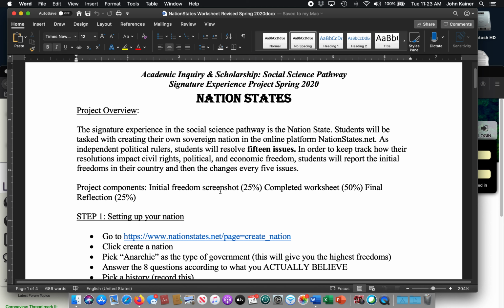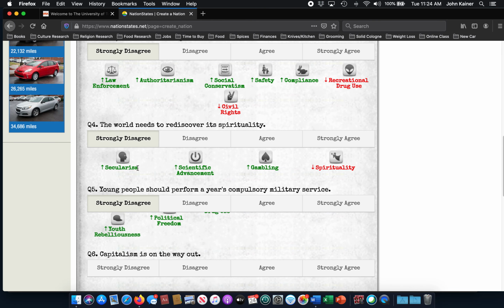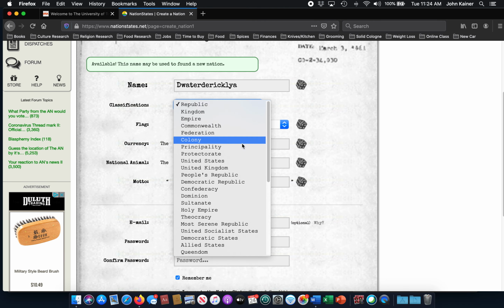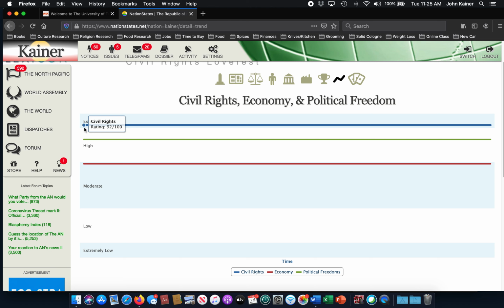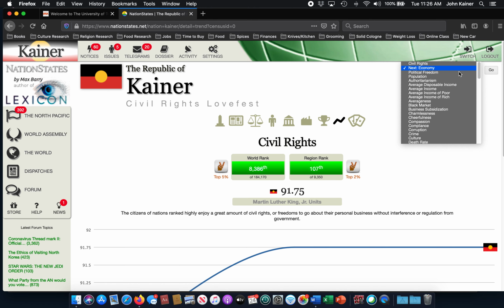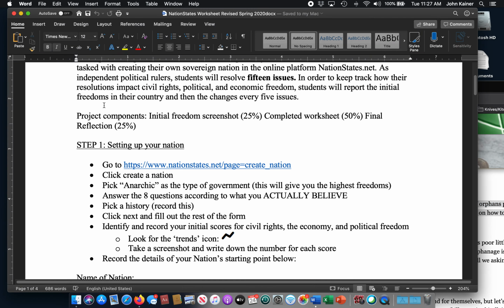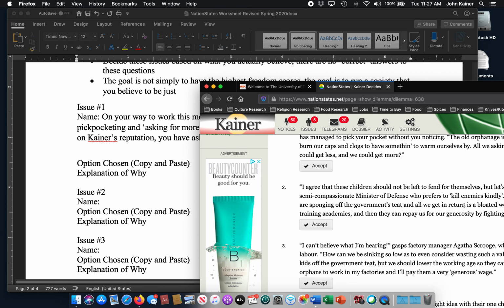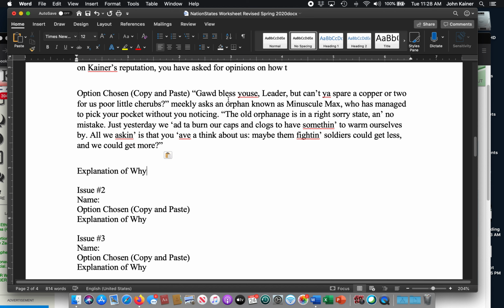Nationstates Project Overview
In this  video I talk about the basics of the Nationstates project including how to fill out the worksheet that keeps track of your issues and your freedom scores.